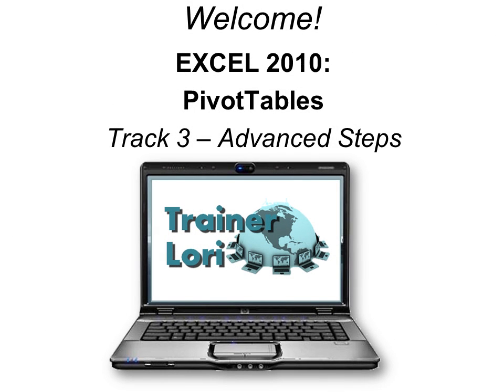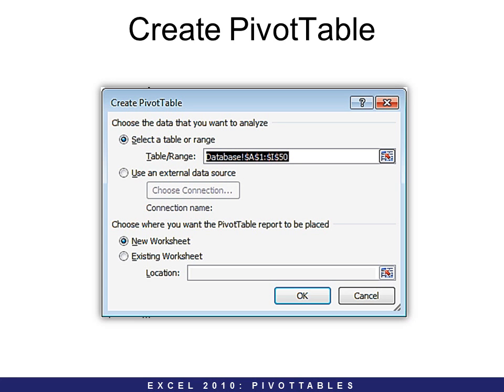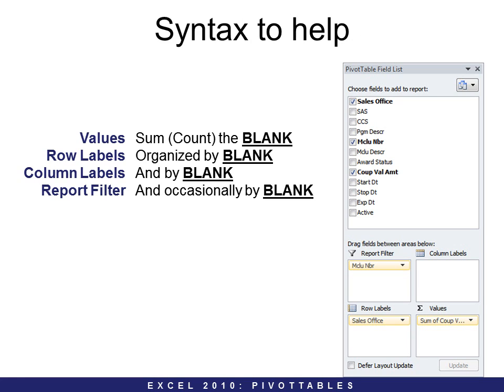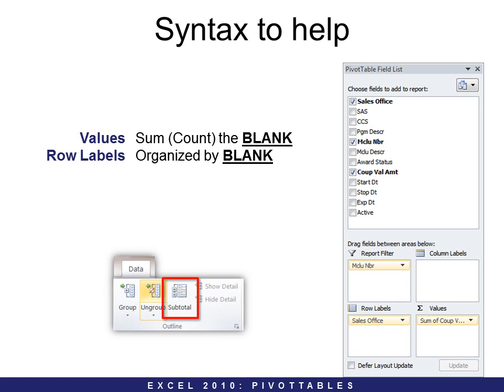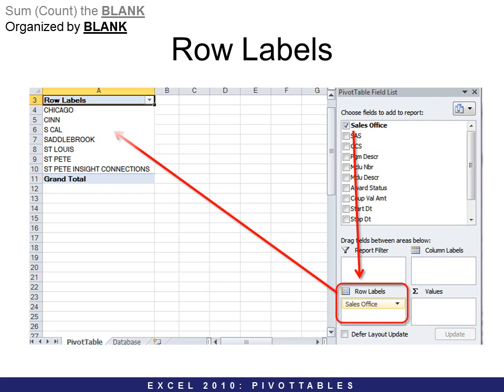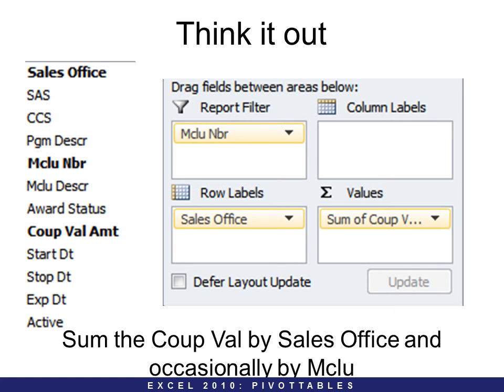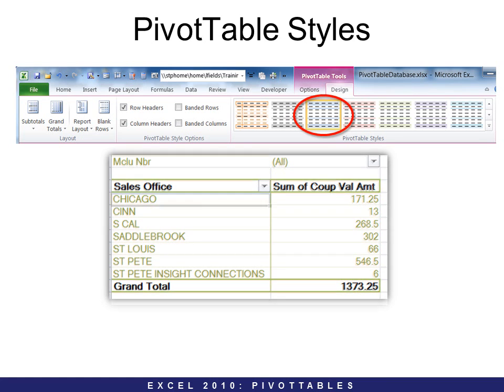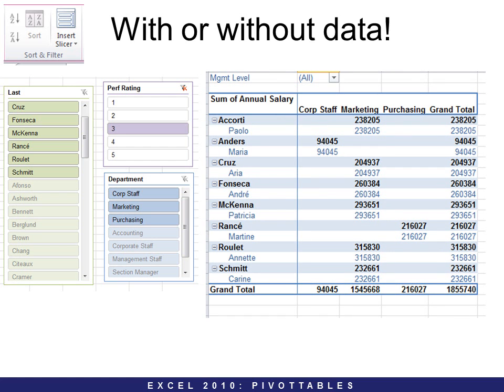Excel 2010 - Basic PivotTables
Take your Excel 2010 database to a new level by manipulating data with PivotTables. Learn to summarize, analyze, explore and present your data without having to write a formula! The new Slicers allow you to click a button and filter results instantly!